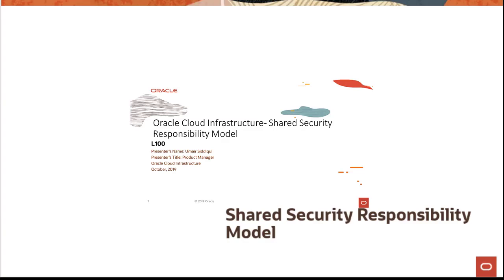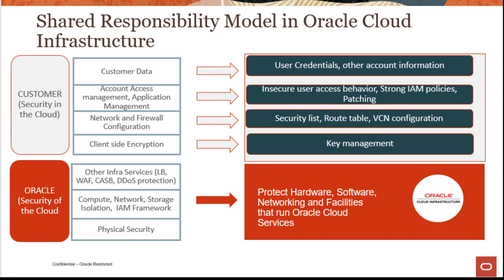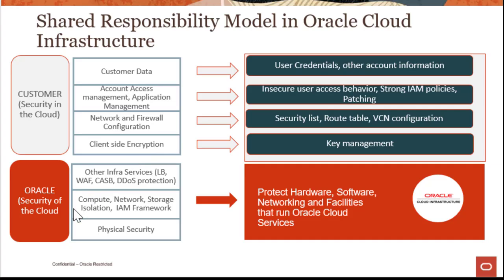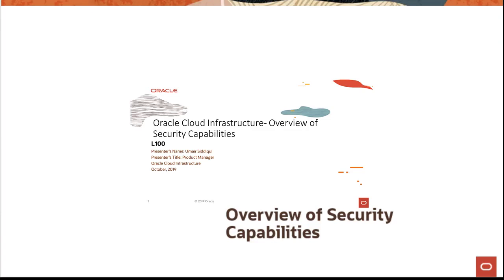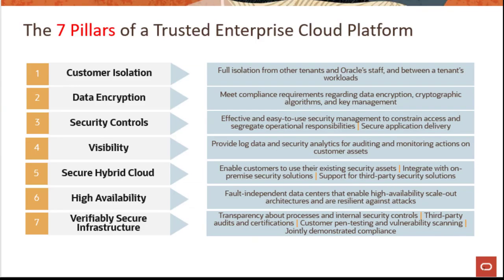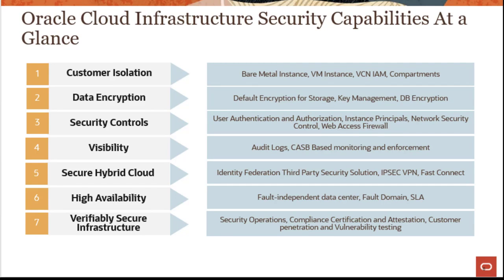Security Overview - Level 100 - Part 1 - Shared Security Responsibility Model